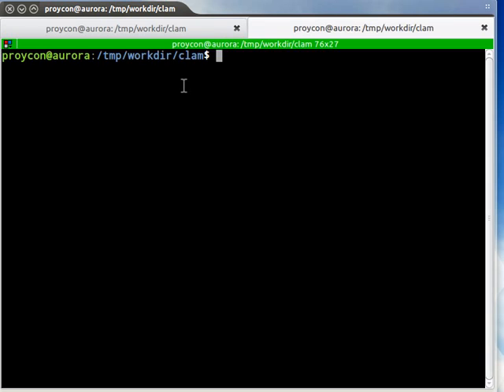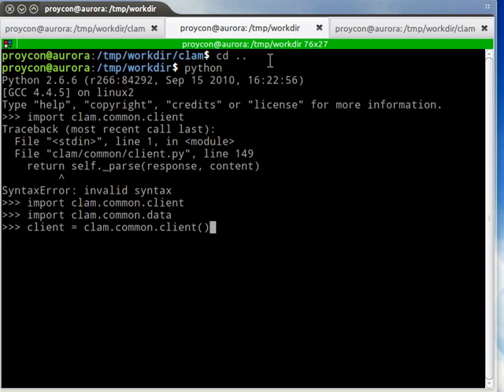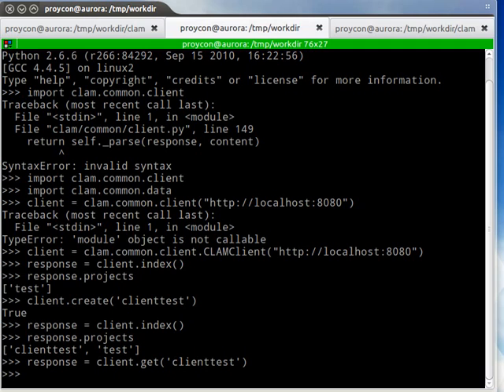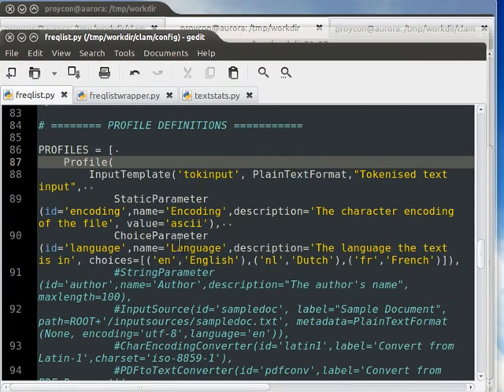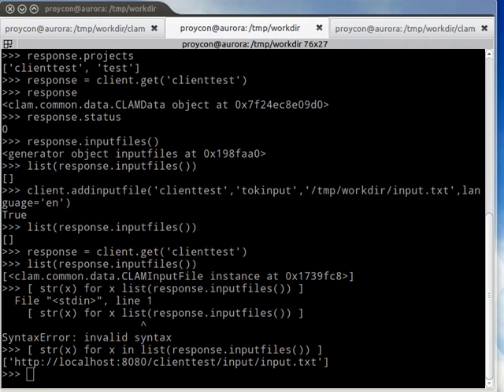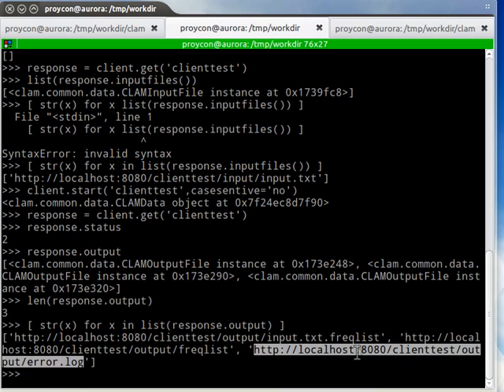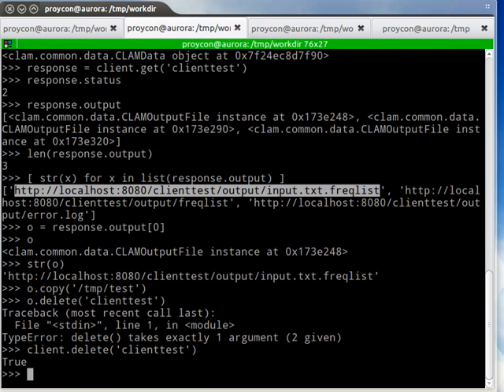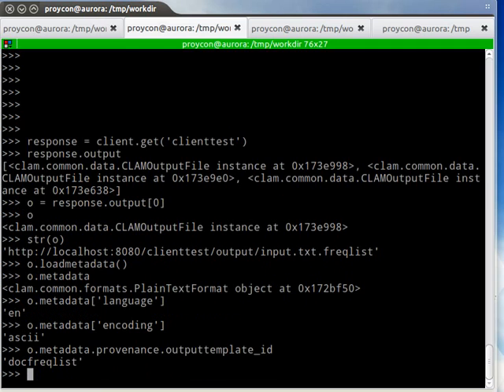CLAM Tutorial - 4 - Writing a python client to connect to the webservice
In this fourth video of the Computational Linguistics Application Mediator (CLAM) tutorial we will see how to write a client in Python to connect to the webservice we created earlier. We will use the CLAM Client API .

CLAM is open source software developed by Maarten van Gompel at the ILK Research Group, Tilburg University. for more information.